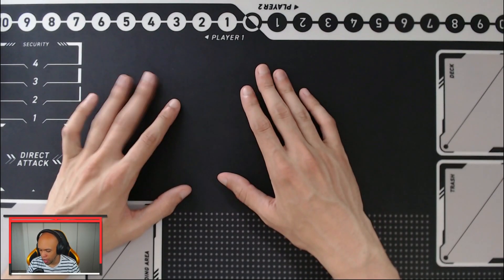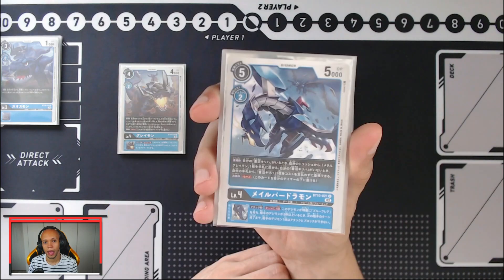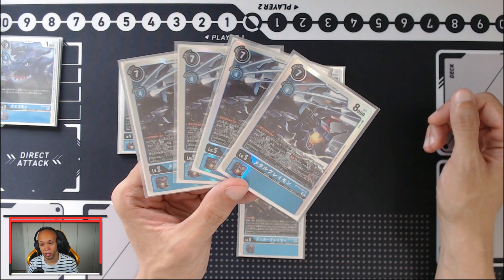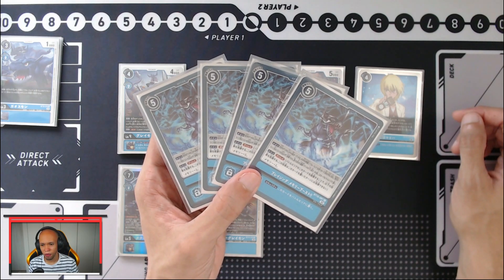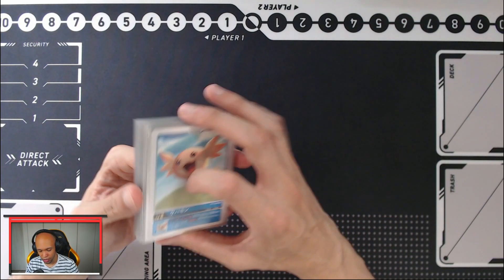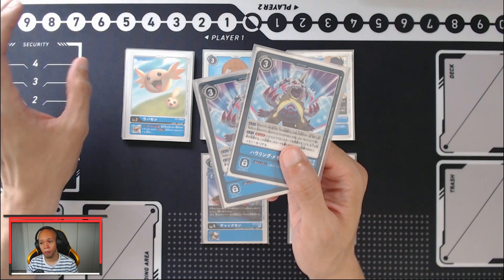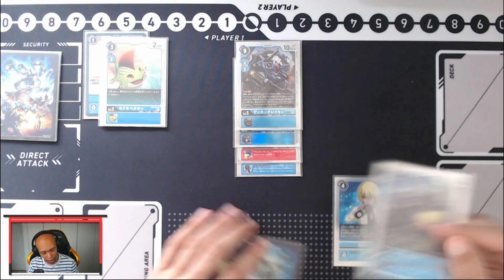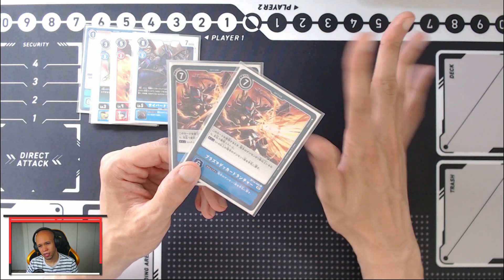BT10 Deck Profile: Blue Flare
Some Description Tags: Digimon, Card Games, Shadowverse, TCG, CCG, OCG, SV, Hearthstone, Yugioh, Pokemon